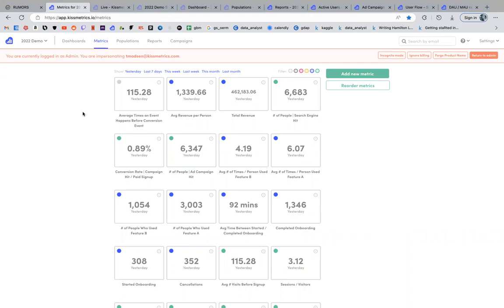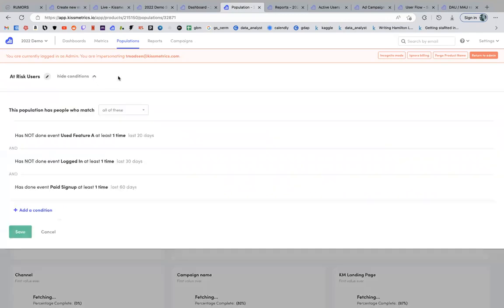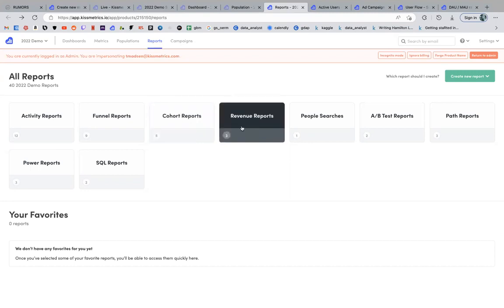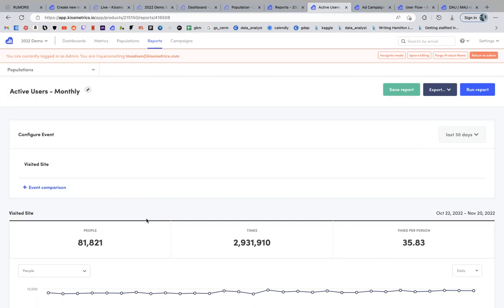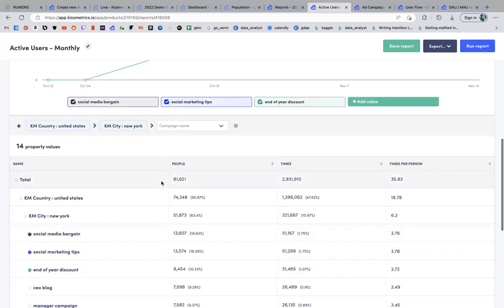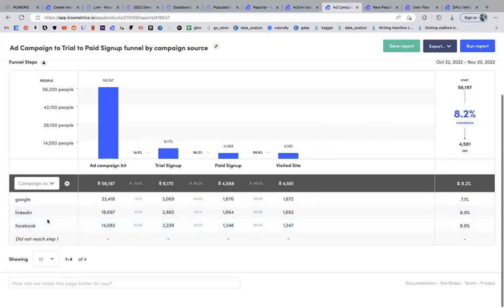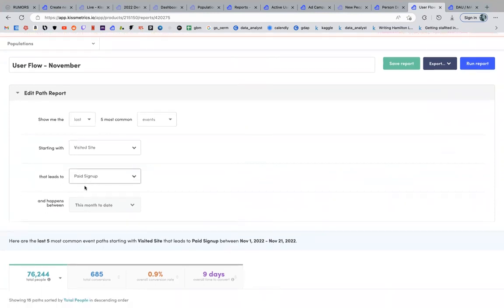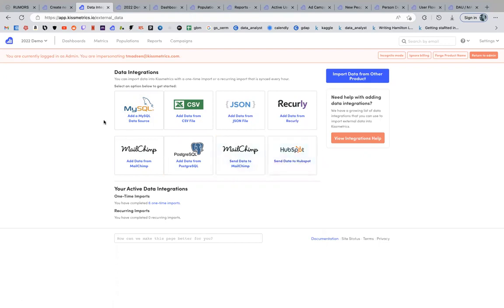Kissmetrics Review and Demo